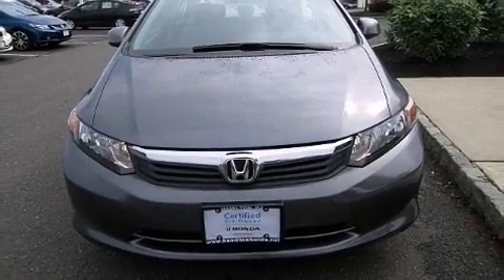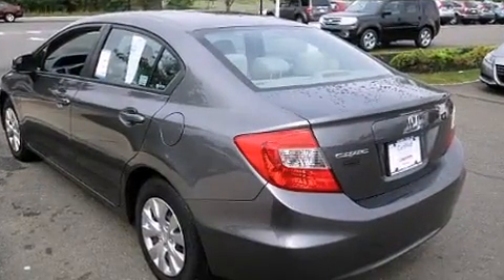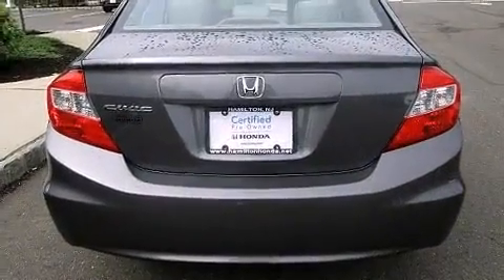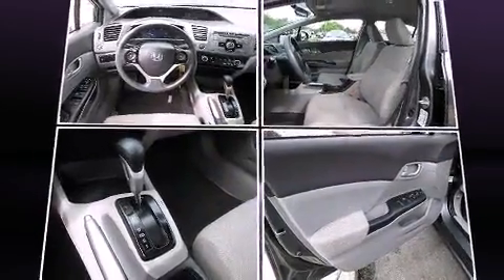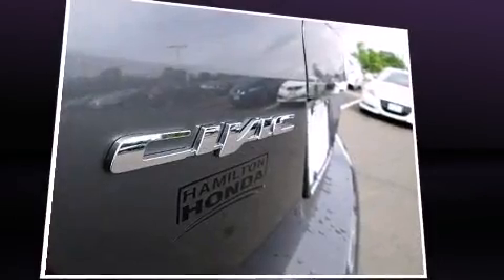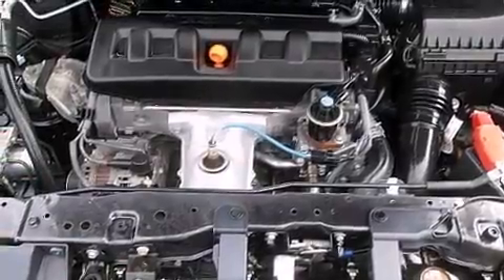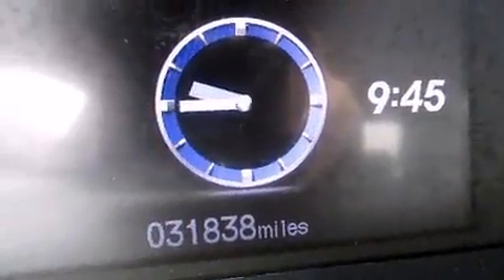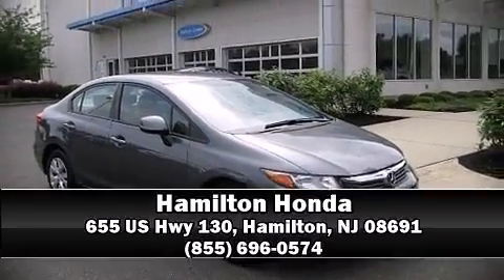2012 Honda Civic LX in Hamilton, NJ 08691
Hamilton Honda
655 US Hwy 130

Come test drive this 2012 Honda Civic. This 4 door, 5 passenger sedan just recently passed the 30,000 mile mark! Smooth gearshifts are achieved thanks to the efficient 4 cylinder engine, and for added security, dynamic Stability Control supplements the drivetrain. Both high fuel economy and flexible performance are assured by the 5 speed automatic transmission. All of the following features are included: 1-touch window functionality, a trip computer, front bucket seats, air conditioning, power windows, cruise control, and much more. Audio features include a CD player with MP3 capability, steering wheel mounted audio controls, and 4 speakers, providing excellent sound throughout the cabin. Honda also prioritized safety and security with features such as: head curtain airbags, front SIDE impact airbags, traction control, brake assist, a panic alarm, and ABS brakes. This car was designed with safety in mind, allowing you to drive with even greater assurance. This vehicle has achieved Certified Pre-Owned status, by passing Honda's comprehensive certification process, including an exhaustive 150-point inspection! We have the vehicle you've been searching for at a price you can afford. Please don't hesitate to give us a call.